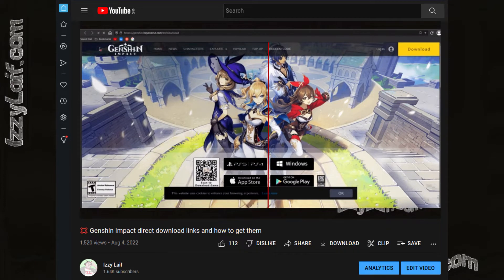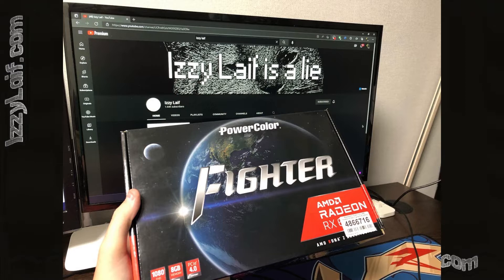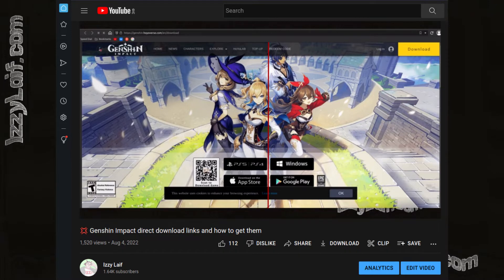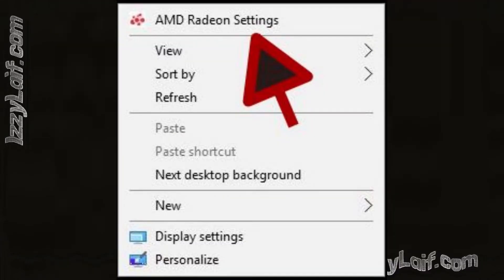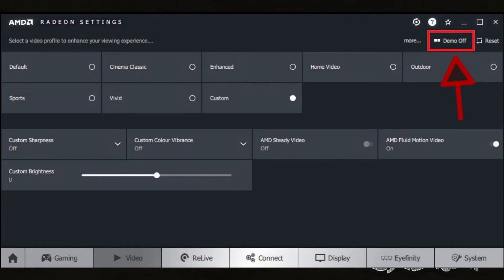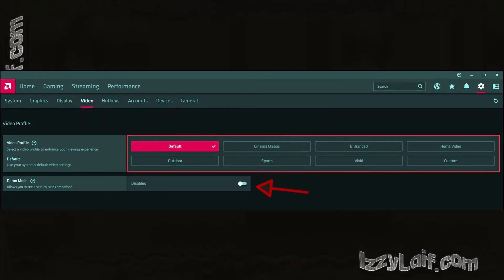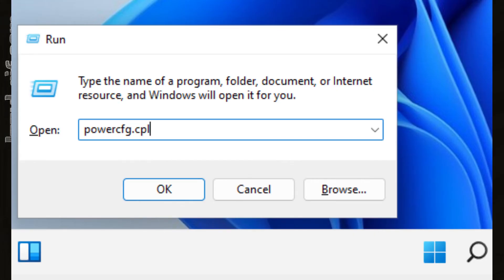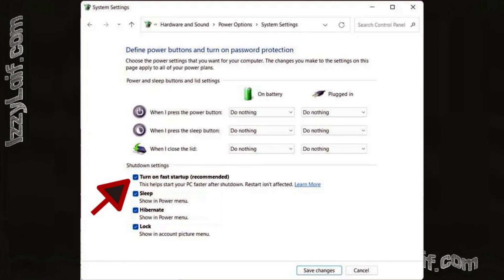🖵 Red line across display fix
Red line separates left and right part of the video top to bottom monitor how to fix